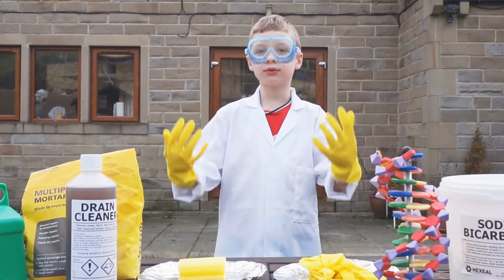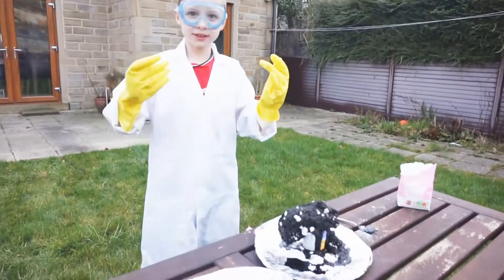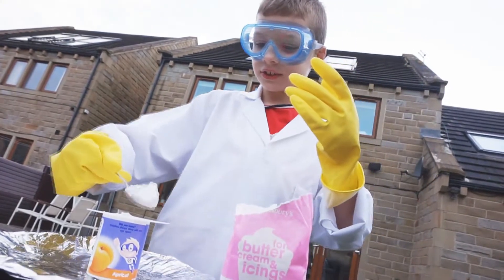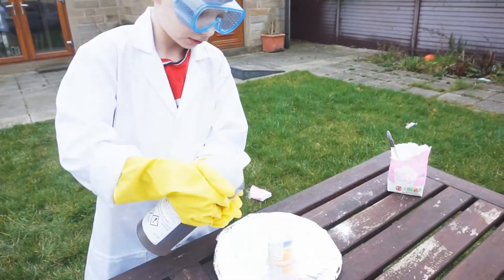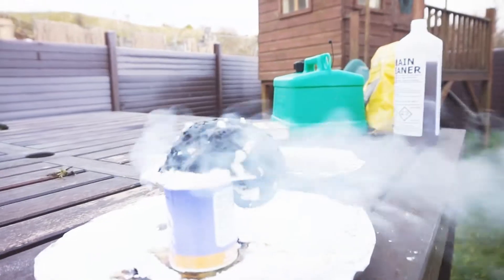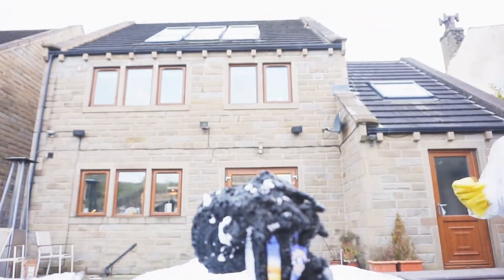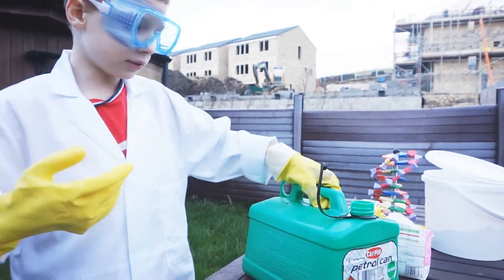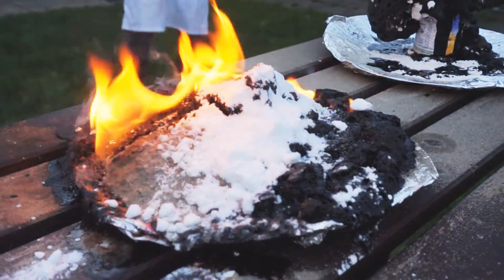Zach makes DNA!